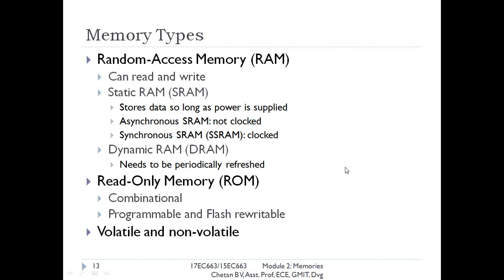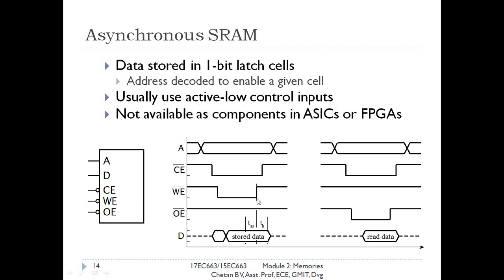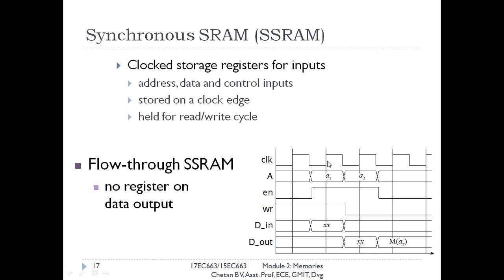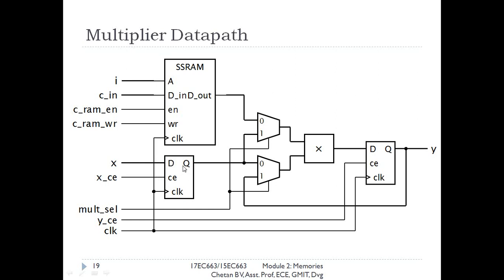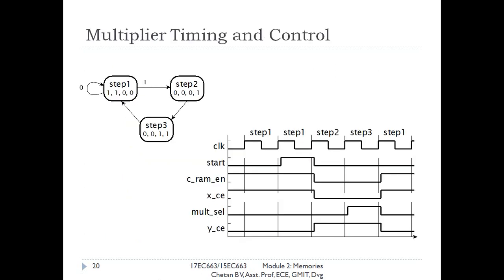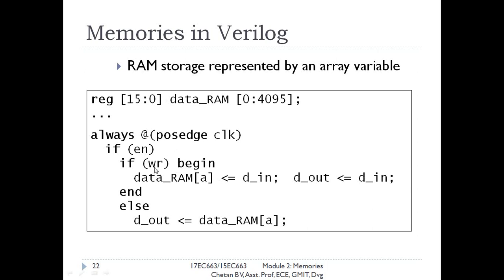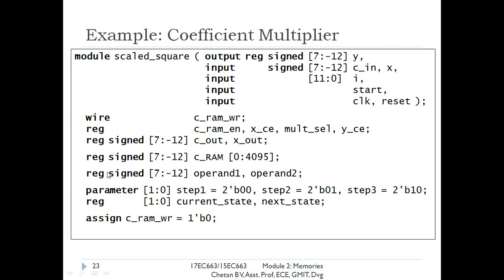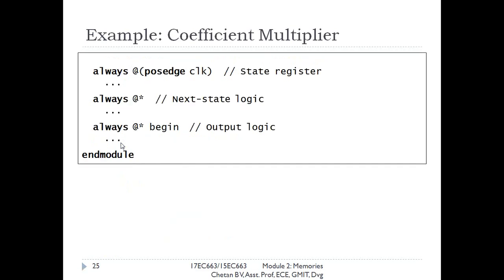DSDV(17EC663/15EC663) Module: 2 - Memories Lecture #2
This is lecture #2 of Module 2: Memories of the VTU course Digital System Design using Verilog (17EC663/15EC663).
Prepared by:
Chetan B V
Asst. Prof., Dept of ECE,
GMIT, Davangere